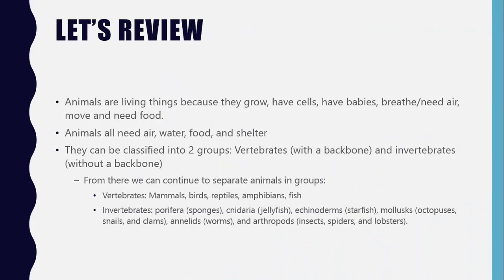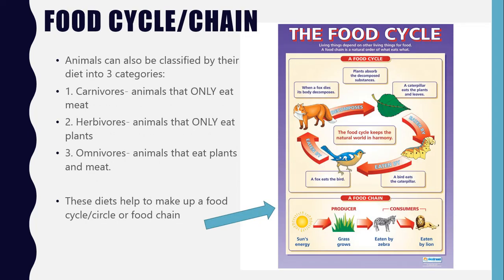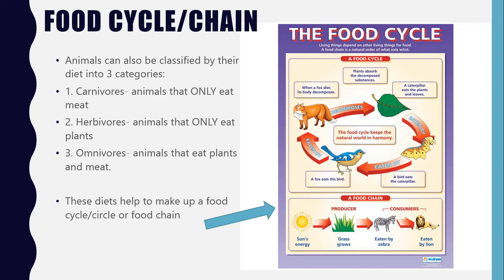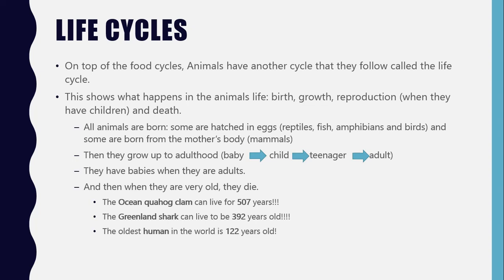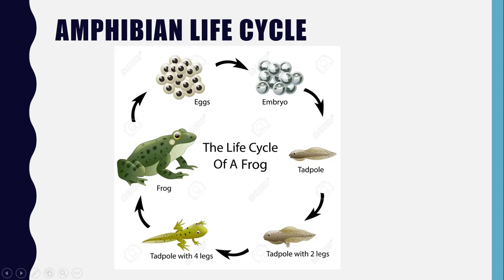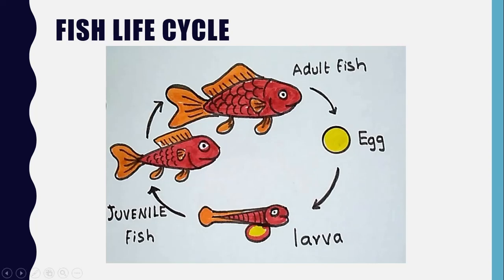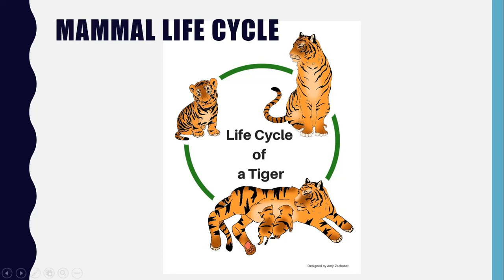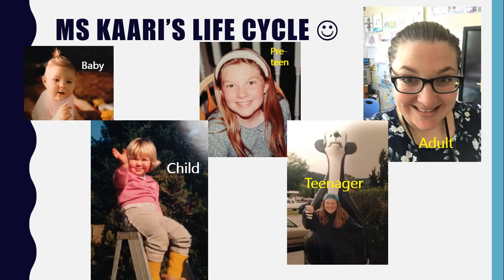Science Animal Life Cycles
Hello grade 3!
Our resident Science star Miss Kaari is back to teach you about animal life cycles!
Sit back, relax, and enjoy learning :)

Notes would be a good thing to take however, they do not need to be submitted to me.

(Bill Nye, 20 minutes long)